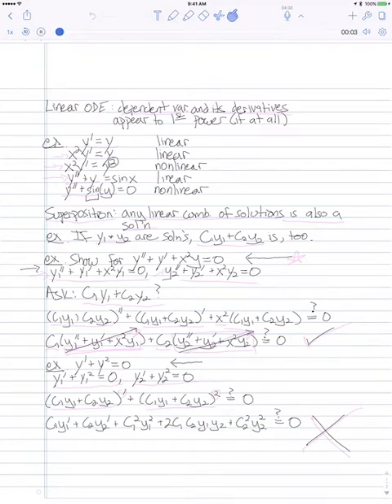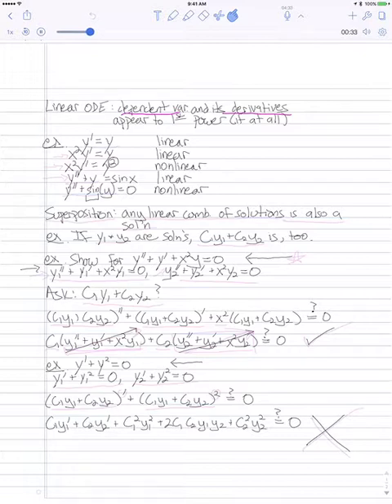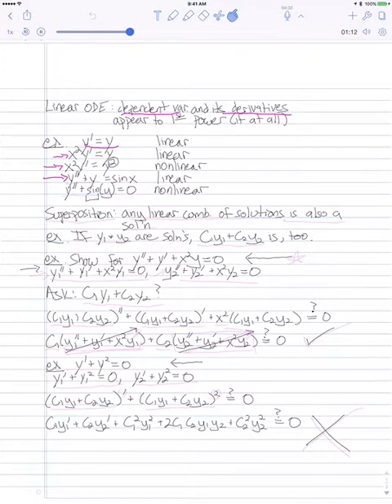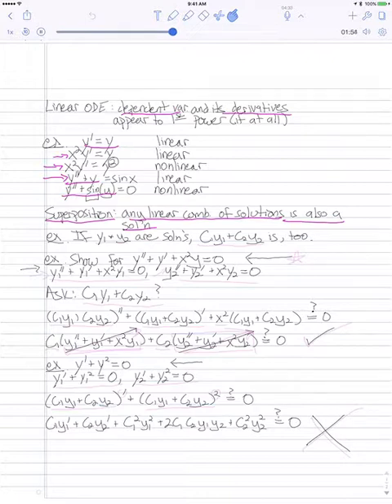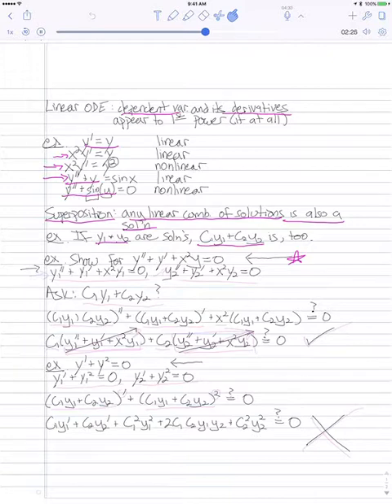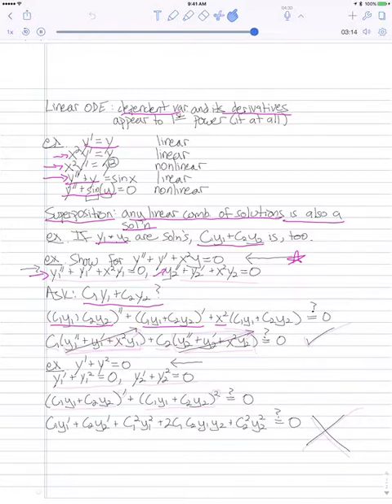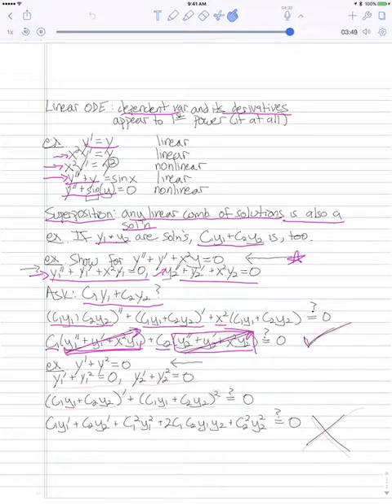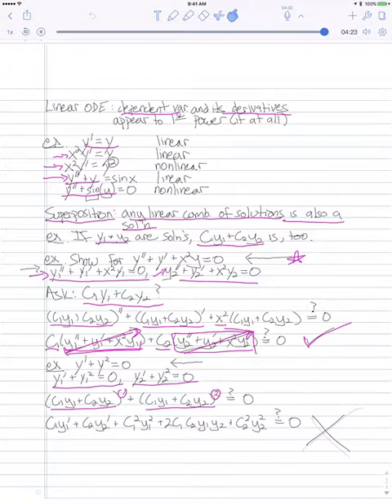Identify linear equations